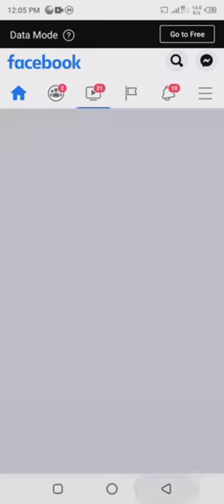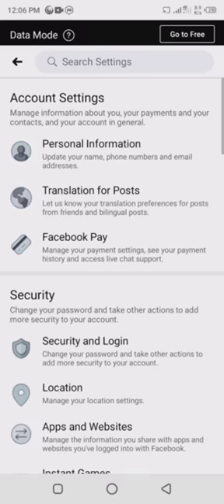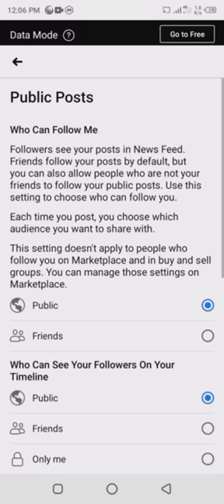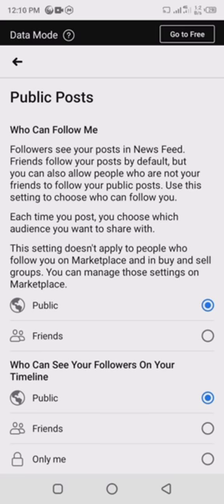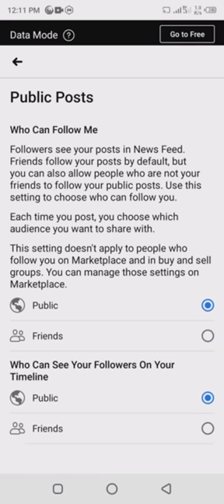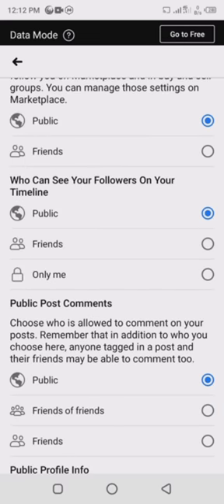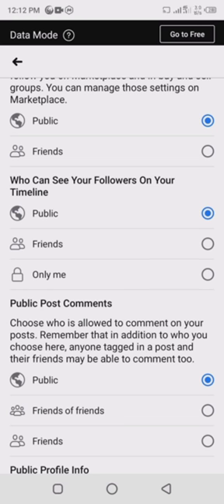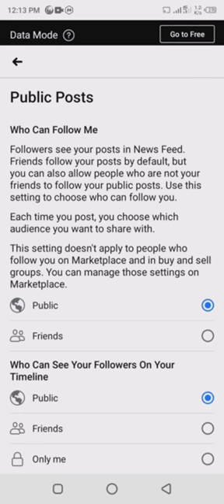how to activate followers on Facebook | how to enable followers on Facebook | Rahat Academy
In this video, you will learn how to activate followers on Facebook. So if you have seen your friend's Facebook account in which he or she has enabled their Facebook followers option and you want to know how to enable followers on Facebook. So this video is specially for you.

this video is a step by step tutorial about how to activate followers on Facebook, So don't worry about it. Just watch this video till the end and you will get everything that you need to enable followers on Facebook.

Thanks...